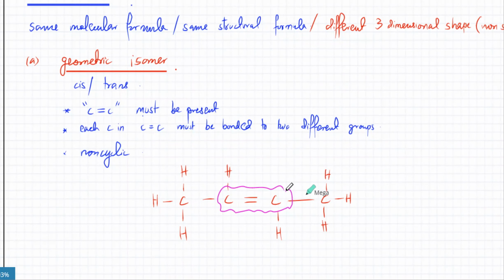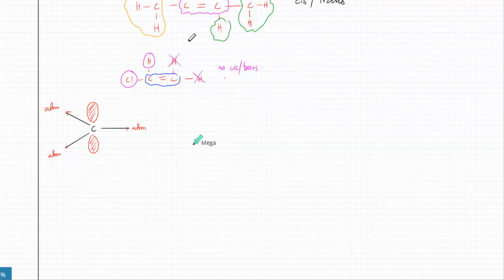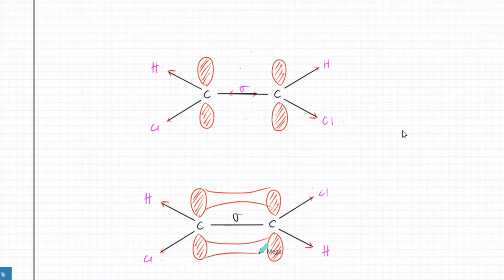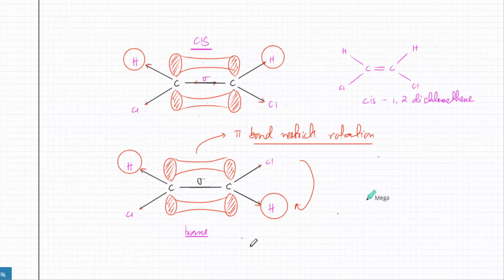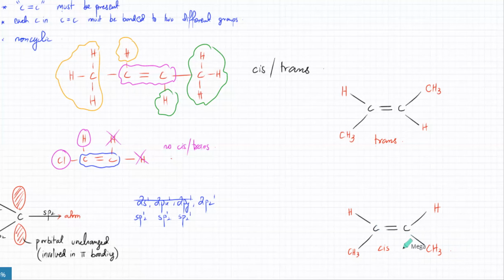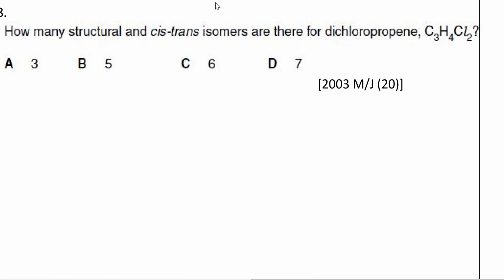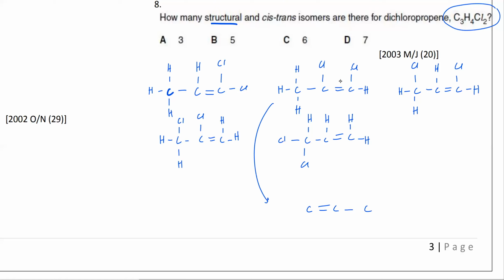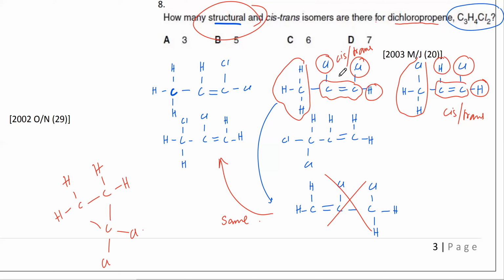11 Feb 2022 - AS Chemistry - Isomerism - Cis Trans Isomerism - Past Paper Questions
11 Feb 2022 - AS Chemistry - Isomerism - Cis Trans Isomerism - Past Paper Questions